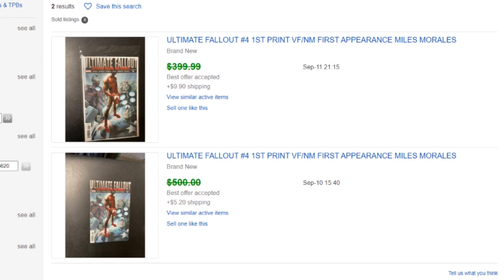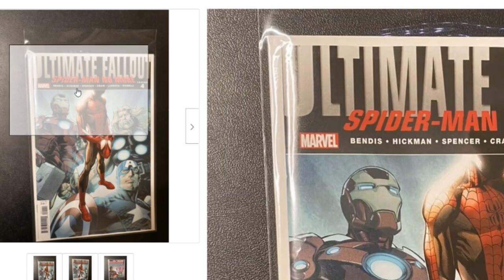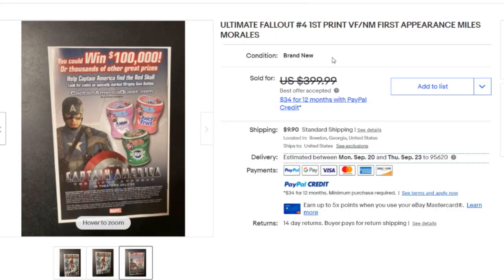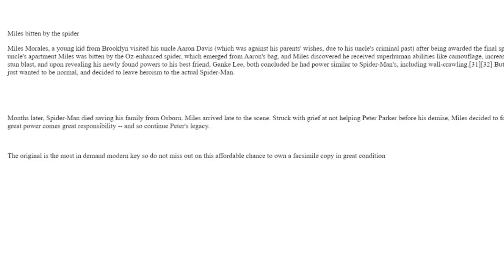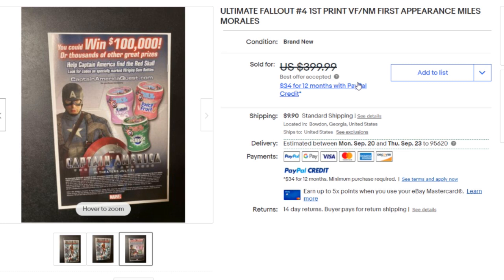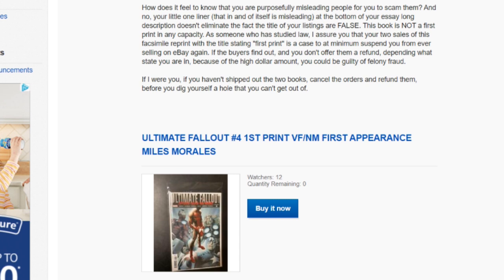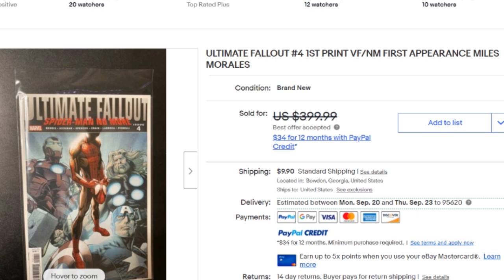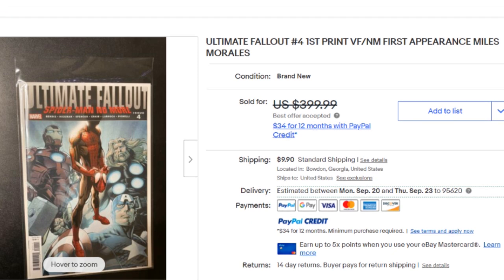eBay Seller Sells Ultimate Fallout 4 Facsimile Reprint For $400, TWICE